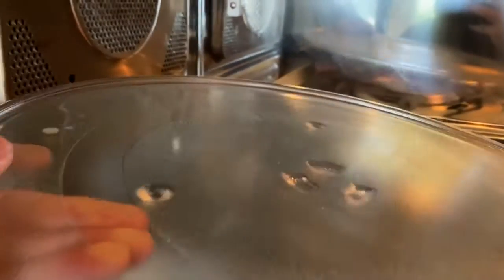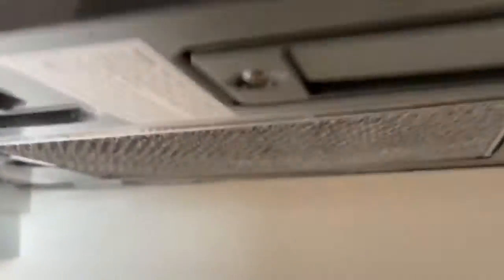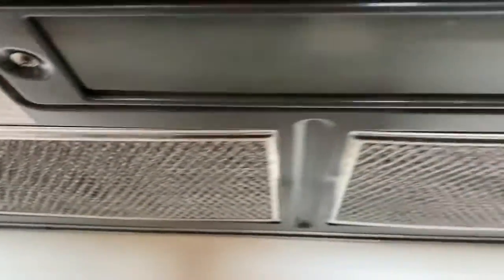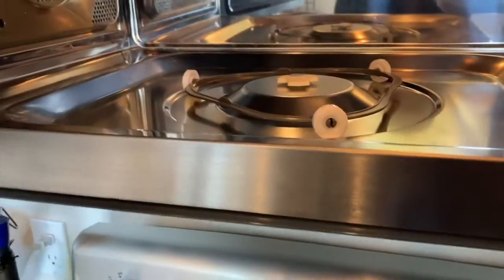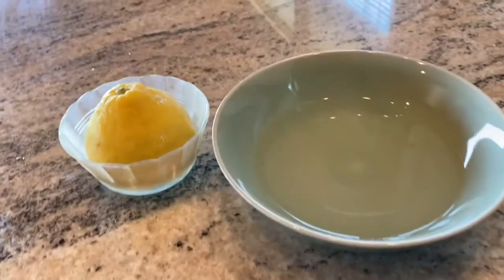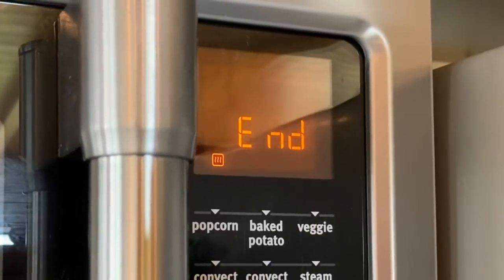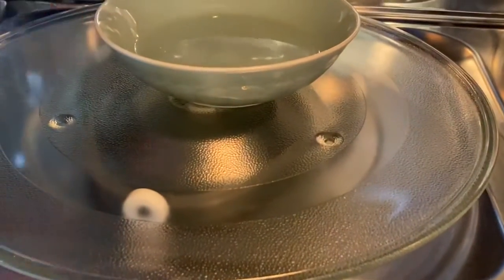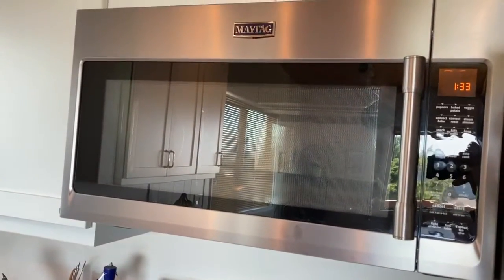️ How to Clean Your Microwave | Easily & Properly (with Lemon-Fresh Scent) - Easy DIY Tip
🔗 Products in this video:
️► I recommend this NEW microwave
️► Or this one
️► Replace grease traps (check compatibility first)

🛠️ SHOP MY HOMEOWNER-TESTED FAVORITES
Tools and products I personally use, trust, or recommend for projects around the home.

Cleaning your microwave regularly doesn't have to be cumbersome. In fact, it's simple: remove glass tray and support, scrub / wipe up food, clean grease traps underneath, and finish with heating up some fresh lemon juice and using the condensation to clean interior and give things a lemon/citrus-fresh aroma.

⚠️ This video is meant to help with your own project or purchase decision — not to replace professional advice. Please consider the risks before starting any project, and know that you're responsible for your own results. I'm not a licensed contractor or expert, and this channel is not liable for any damage, injury, or loss related to anything shown here. Any action you take based on this video is at your own risk.Panasonic NN-CD87KS Home Chef 4-in-1 Microwave Oven ⚠️